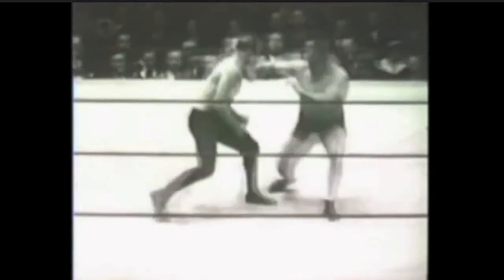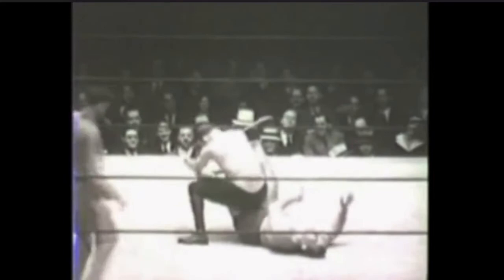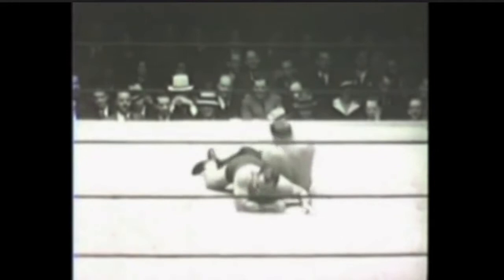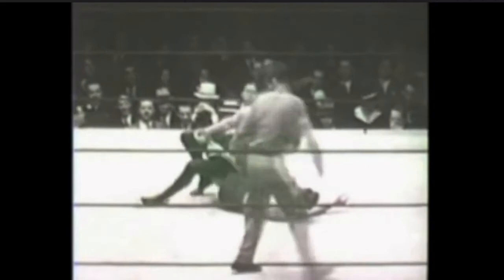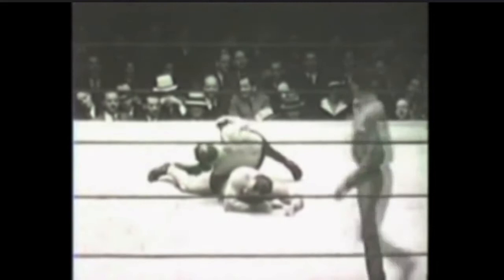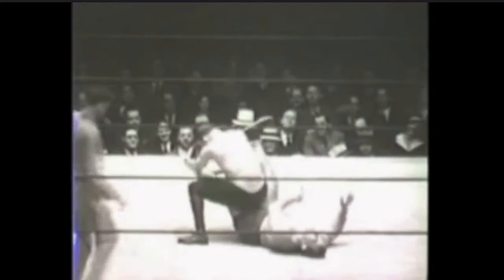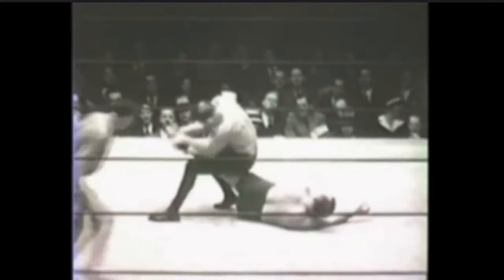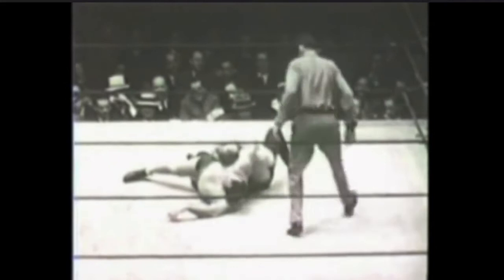Grab-Behind Leglock to Toehold - Ed "Strangler" Lewis vs. Dick Shickat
We see a transition from a move sometimes seen in present-day Gracie Jiu-Jitsu cirricula and others (including even one from the US Marine Combatives), taken in a pro-wrestling / catch direction.  A defender has an attacker working for a hold or a throw from behind their back, and the defender grabs one of the attacker's legs from between his own.  In the aforementioned examples, it would usually result in a standing knee bar, maybe followed to the ground.  In this example, a toe-hold style punishment hold is the result, with the intent to both entertain the crowd but also to get Ed "Strangler" Lewis to turn onto his back voluntarily for a pin / fall.